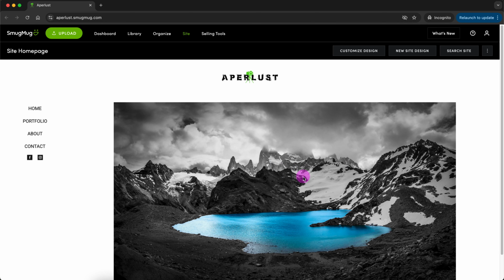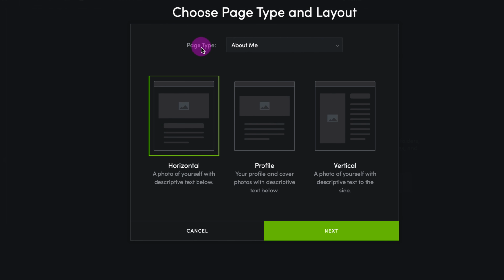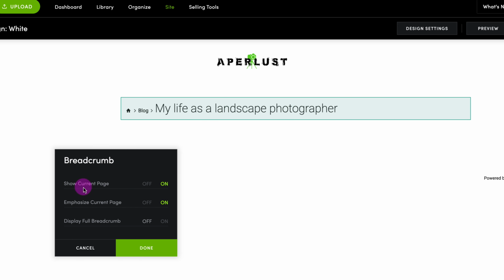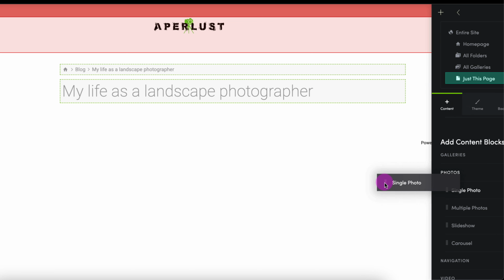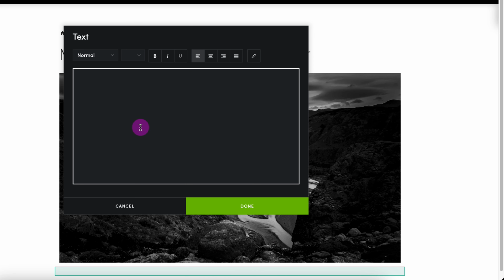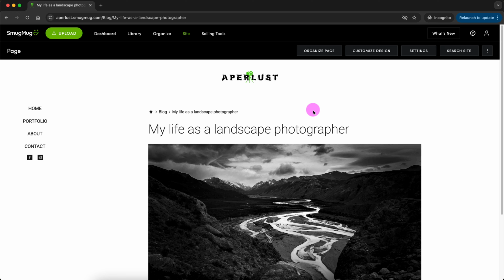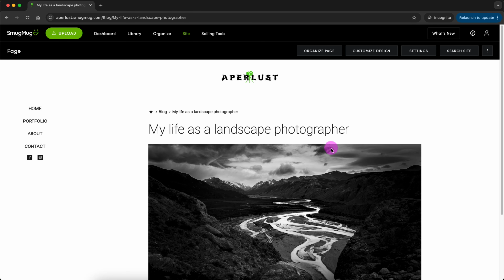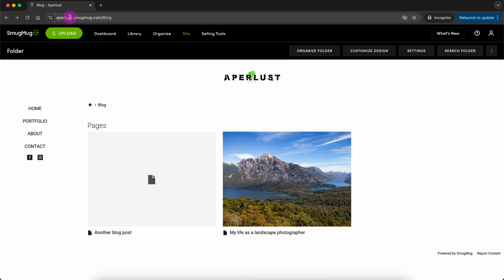Build Your Own Photography Blog on SmugMug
Learn how to build a photography blog with SmugMug. If you're new to SmugMug, please watch the first tutorial

When you use the above link to start your free trial of SmugMug, I’ll earn a referral fee, which helps to support this channel, and you’ll automatically save 15% off your new SmugMug account once your trial is over.

👨‍💻 My Photo-Editing Laptop